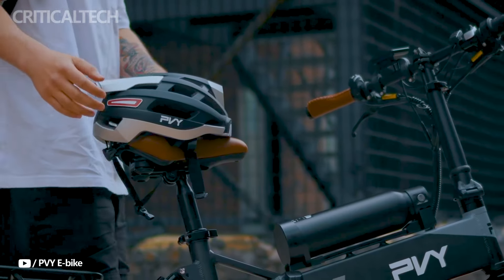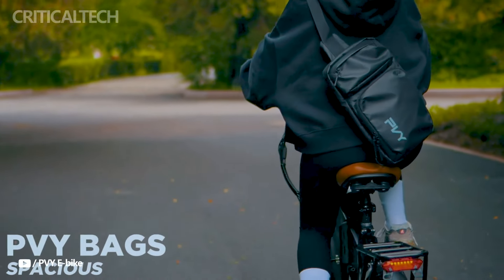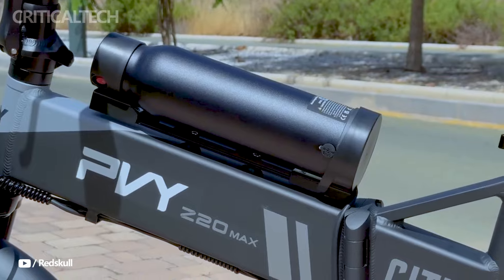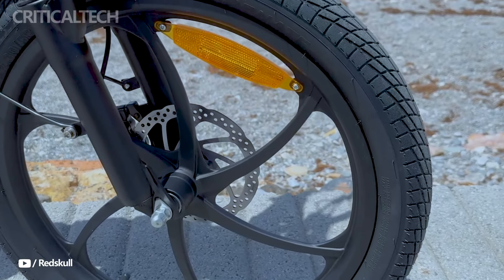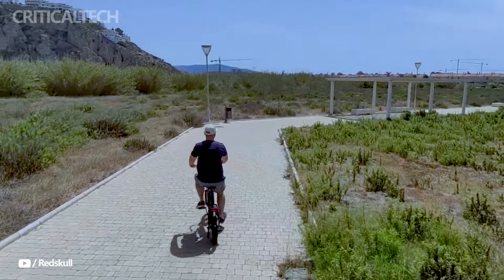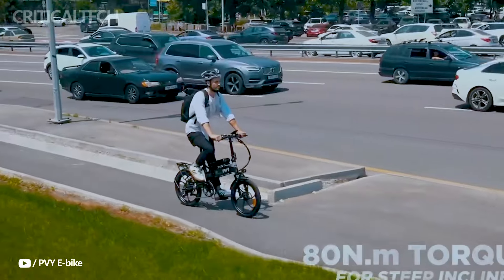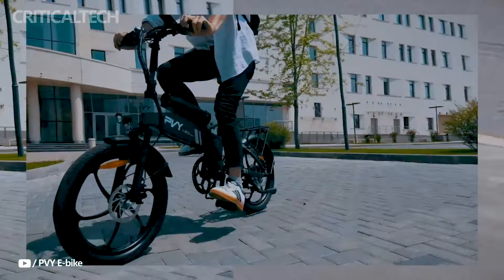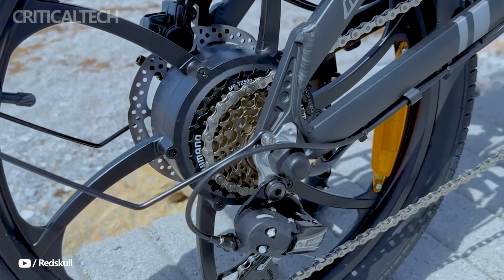PVY Z20 Max | 750W and Dual Battery with Up to 200 km E-bike!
According to PVY, their most recent e-bike is so fashionable and "modern" that a second battery is subtly concealed in its "lightweight" frame. Under some circumstances, its 750W motor can reach a range of up to 200 kilometers (about 124 miles), and it can accelerate smoothly when used with a torque sensor. There is a launch discount of approximately $1,200 for the Z20 MAX.

With a combined capacity of 25.6Ah, they are rated to eliminate range anxiety, with a maximum mileage of 124 miles per charge. Additionally, integrated taillights, ergonomic handlebars, and an adjustable saddle—the latter two finished in a matching brown leather-like material—are among the "sleek and modern" features PVY has added to the Z20 MAX's chassis.

In addition, the Z20 MAX has an 80 newton-meter (Nm) torque sensor, front and rear shock absorbers, and seven-speed Shimano gears. Its motor is preconfigured to produce 250W, and its maximum speed is 25 km/h (about 15 mph). However, local or state laws may need that you "unlock" the motor in order to increase its output.

Instead of a more "modern" carbon chain, PVY's new e-bike features a conventional chain—albeit one that looks to be resistant to rust. It was launched today, May 10, 2024, however only in Europe for the time being.